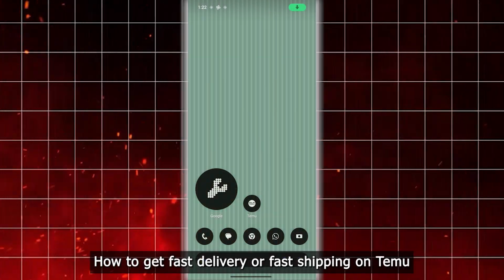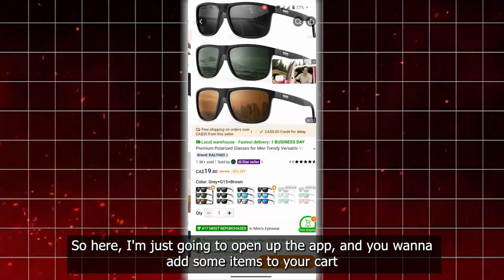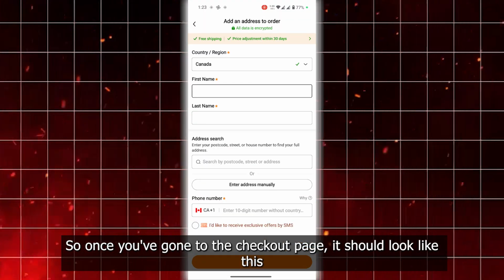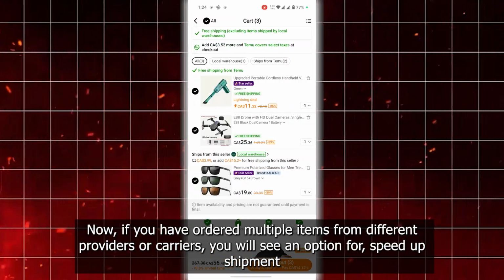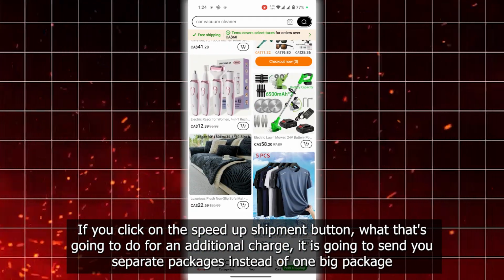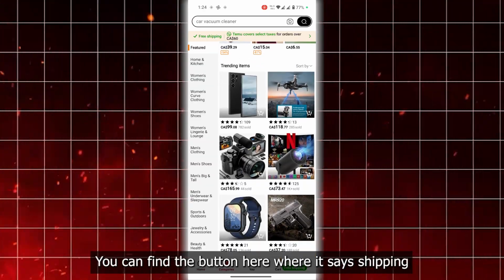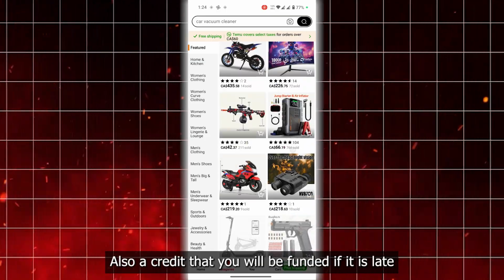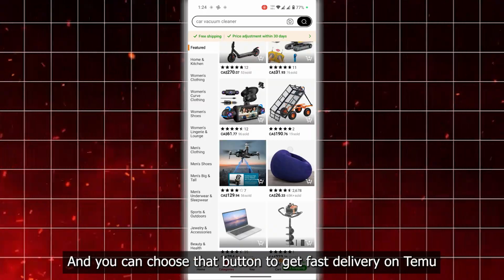How to Get Fast Delivery on Temu (2025 Shipping Trick!)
Want your Temu orders faster? This quick tutorial shows you how to get faster shipping on Temu using app settings, express options, and delivery timing tips. Works in the US, UK, and worldwide.

temu fast delivery
how to get fast shipping on temu
 temu shipping trick
temu delivery time
temu shipping method
temu uk delivery
temu us fast shipping
how long does temu take